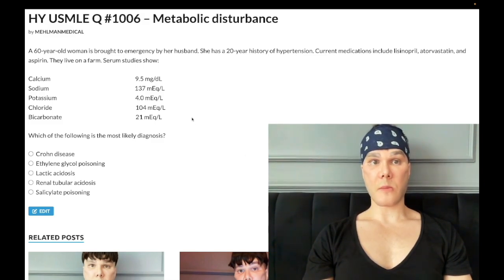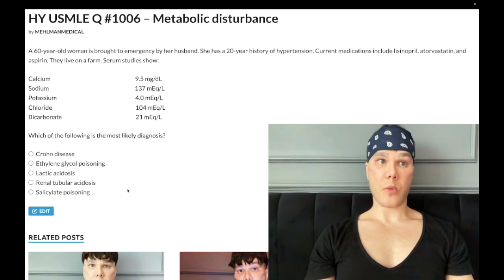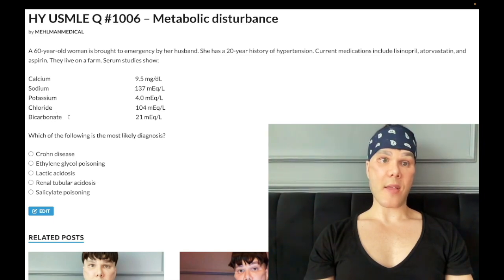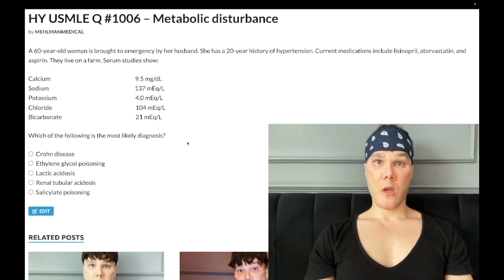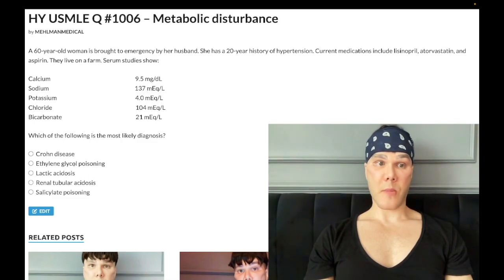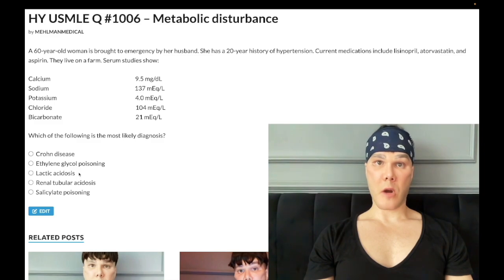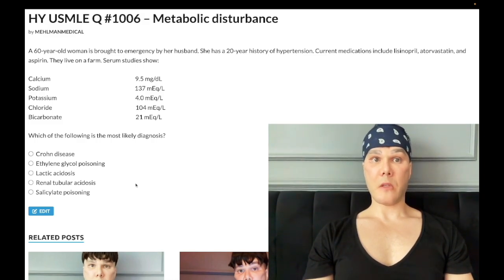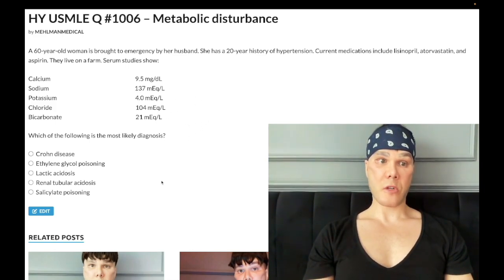HY USMLE Q #1006 – Metabolic disturbance